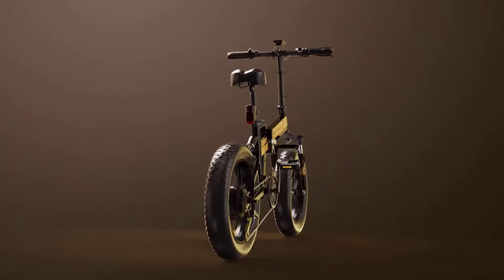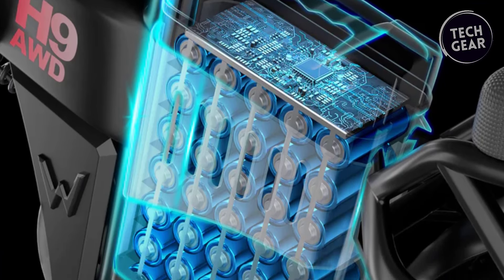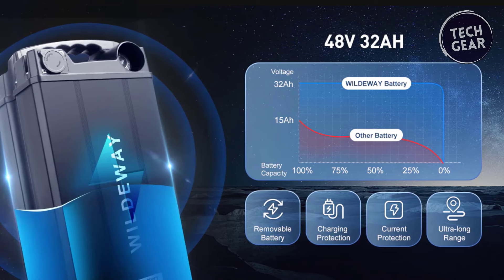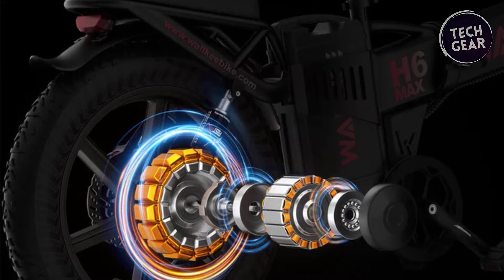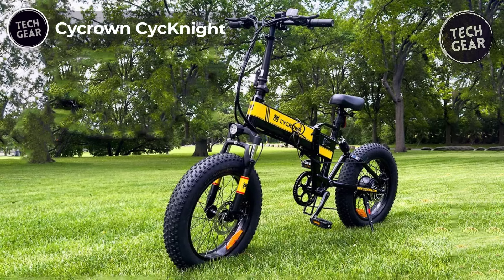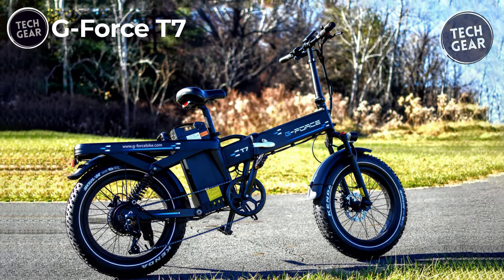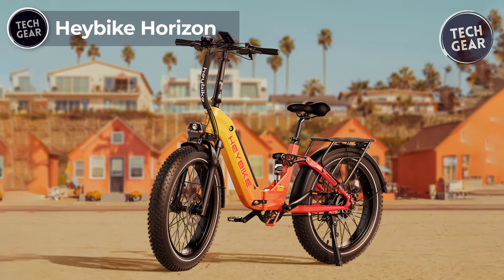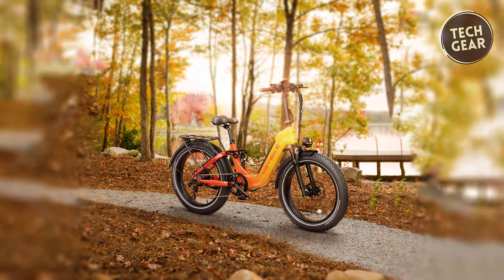Best Folding Electric Bikes 2024 - Best Folding EBike 2024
Looking for the ultimate convenience in urban commuting? Welcome to our guide on the Best Folding Electric Bikes of 2024! In this video, we've curated a selection of the latest and greatest folding e-bikes designed to revolutionize your daily ride.

From sleek designs to powerful motors and long-lasting batteries, these bikes represent the pinnacle of innovation in the electric biking industry for 2024. Whether you're a city dweller navigating through traffic or a commuter seeking eco-friendly transportation solutions, there's something for everyone in our lineup.

Join us as we explore the top features, performance capabilities, and unique characteristics of each folding e-bike, providing you with all the information you need to make an informed decision for your next ride.

Don't miss out on experiencing the future of urban transportation.

00:00 - Introduction
01:15 - 1. Wallke H9 AWD
02:56 - 2. Wildeway FW11S 3.0
05:00 - 3. Wallke H6 Max
06:55 - 4. Cycrown CycKnight
08:37 - 5. G-Force T7
10:23 - 6. Heybike Horizon